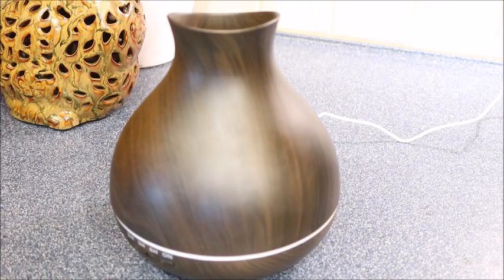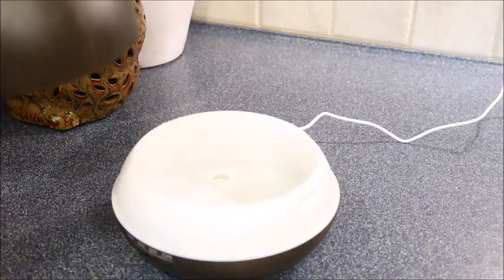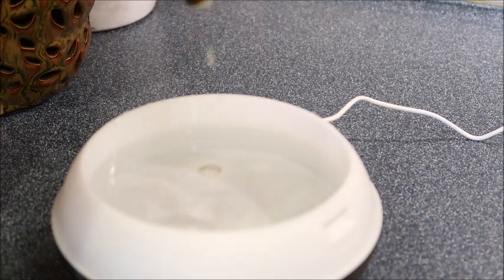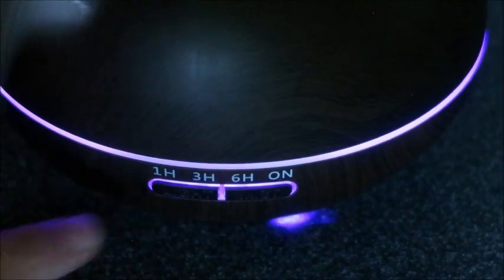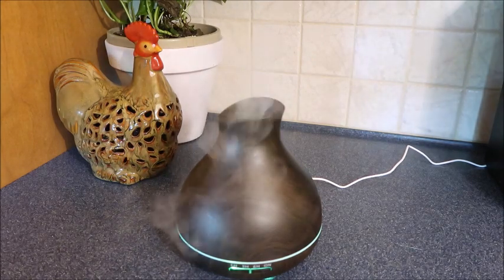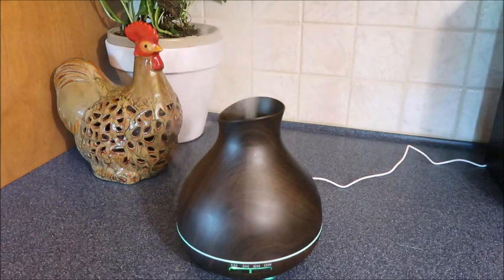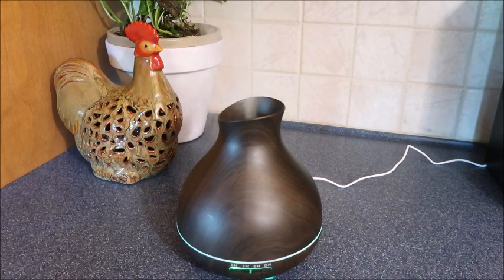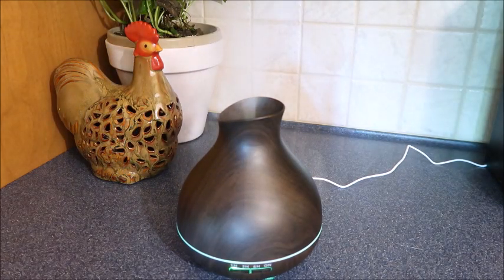BZseed Aromatherapy Essential Oil Humidifier Review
I was asking to do a review for the BZseed Aromatherapy Essential Oil Humidifier.